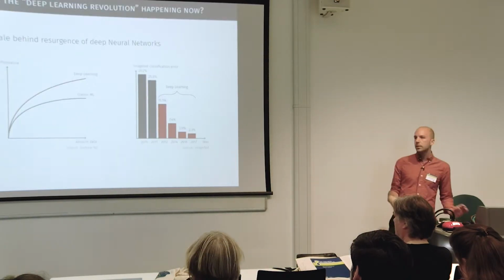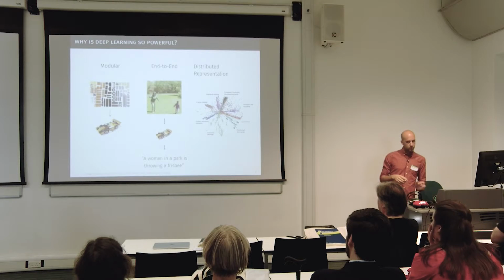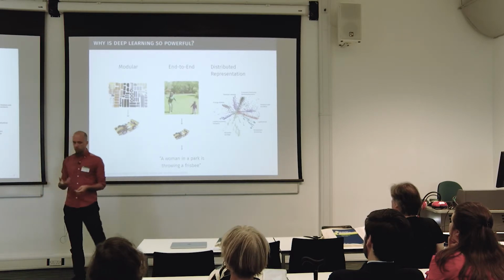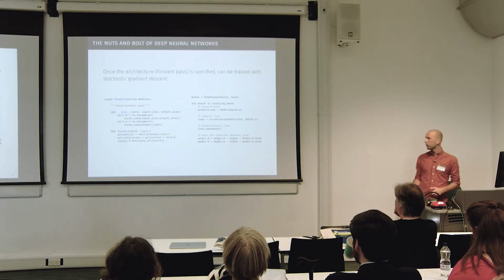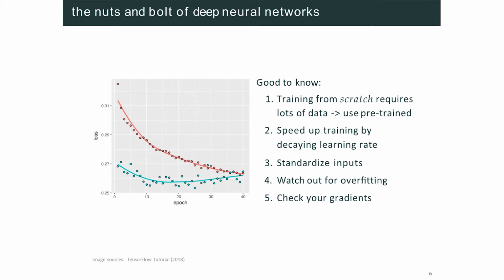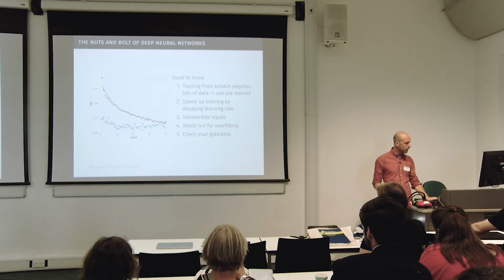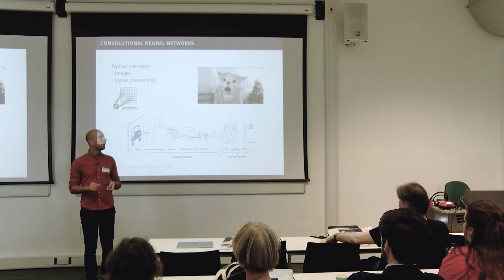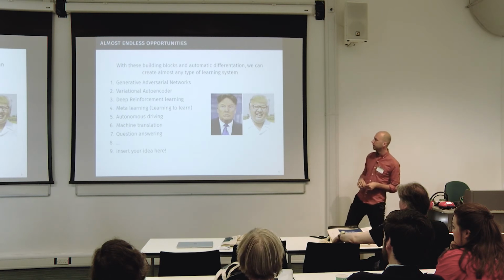What is deep learning? - Sebastian Flennerhag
Sebastian Flannerhag was presenting at the 8th ESRC Research Methods Festival, 3rd - 5th July 2018 at the University of Bath. The Festival is organised every two years by the National Centre for Research Methods